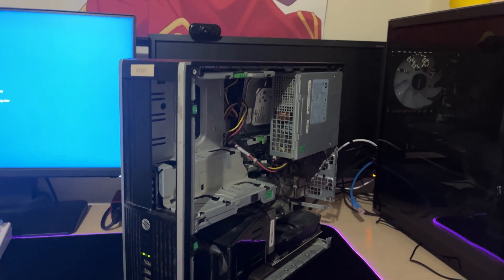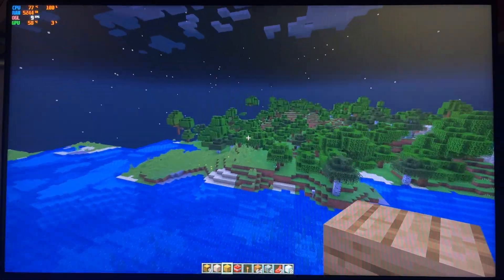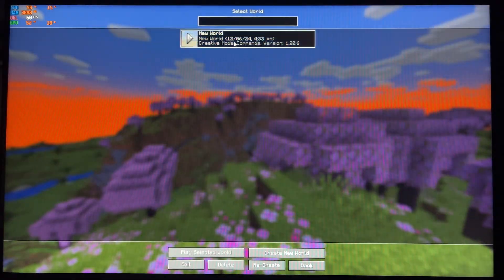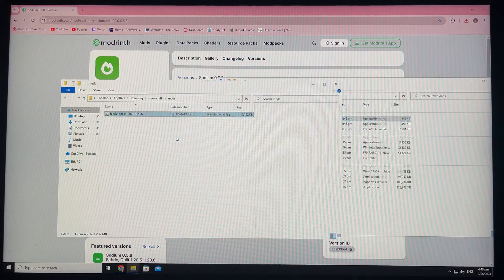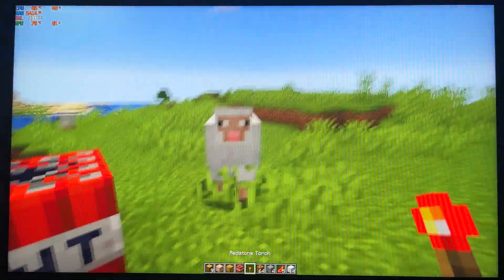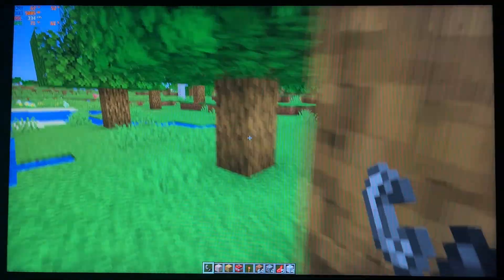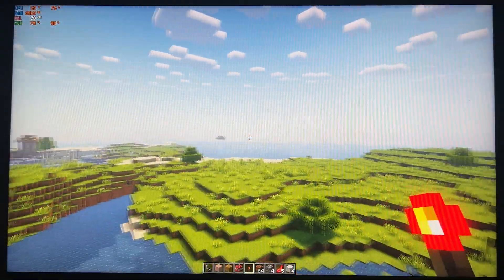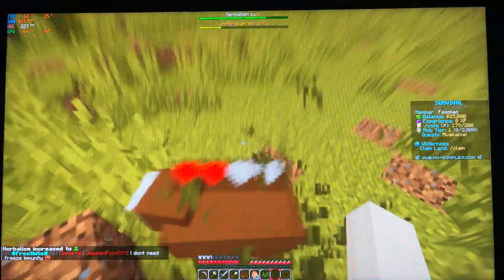How I Got the Highest FPS for Minecraft on a Low End $69 PC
Heres another video with this $69 Gaming PC, the third video on it. I use a bunch of mods to make Minecraft playable on this cheap PC. Please Enjoy!

Basic Specs Of the $69 PC
GPU - GTX 1050 Low Profile
HDD - 250GB SanDisk

0:00 - Intro
0:47 - Vanilla
2:31 - Optifine
3:56 - Sodium
5:45 - Sodium + Performance Mods
7:52 - Shaders (Complementary Shaders)
8:31 - Server (w/ Sodium + Performance Mods)
9:37 - Outro

ily
*insert heart emoji*